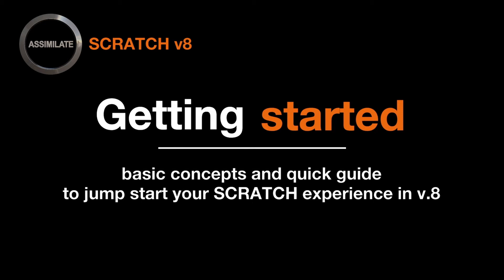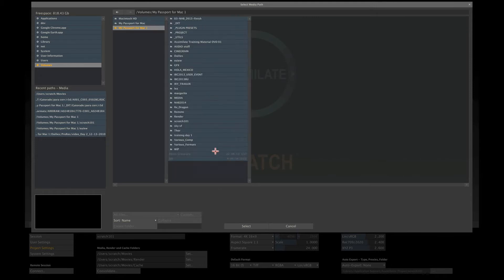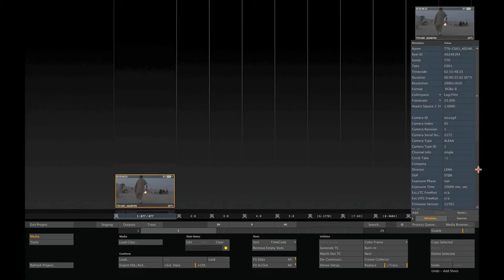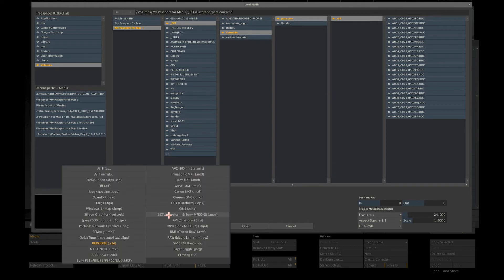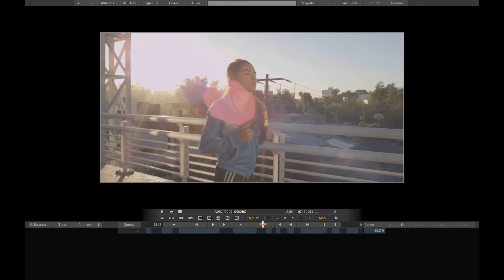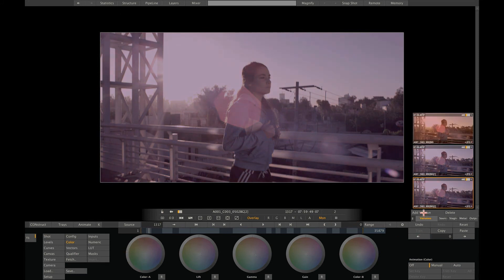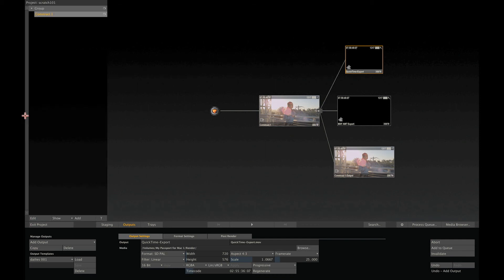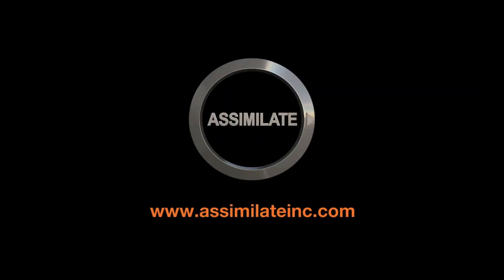SCRATCH v8: SCRATCH 101 Introduction (English)